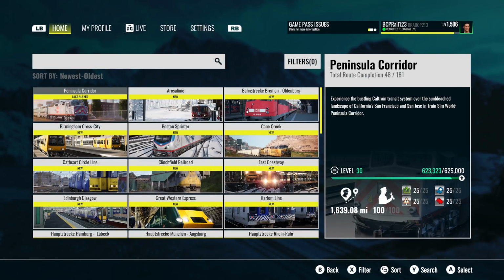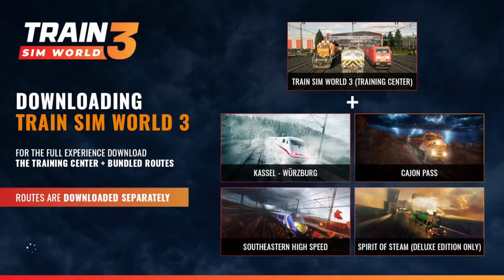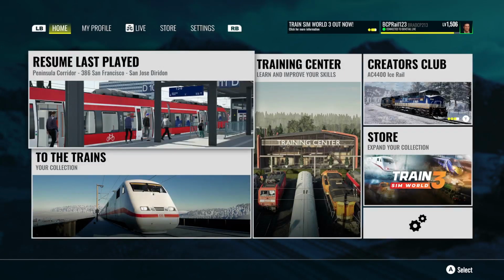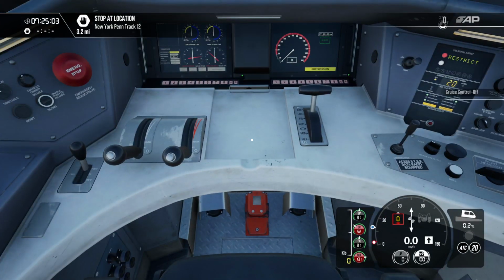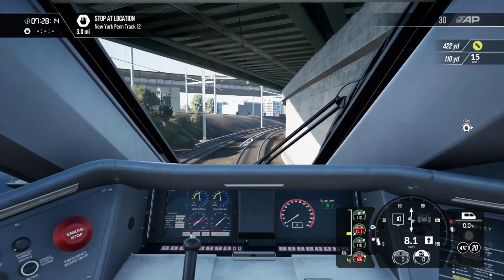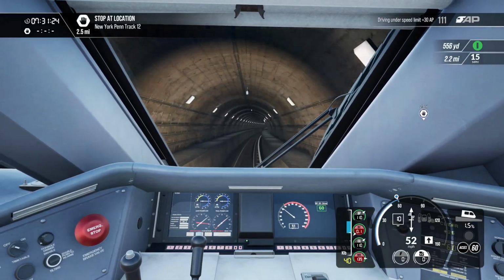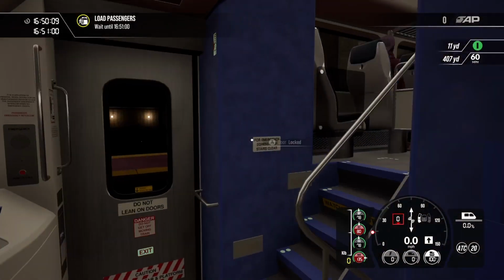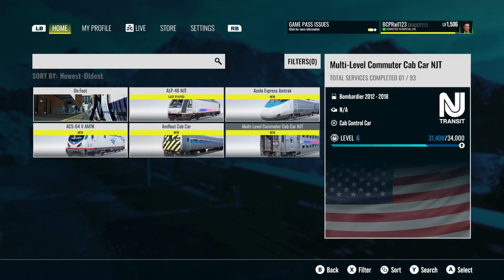Whats in the update 04/04/23 TSW 3